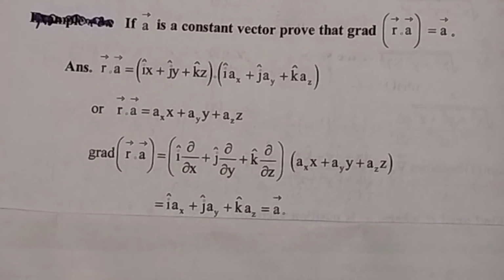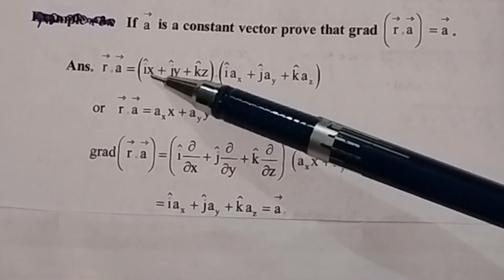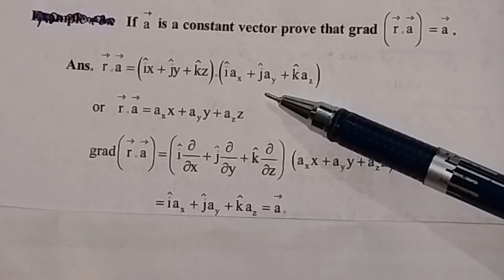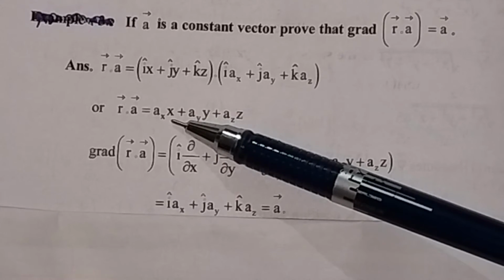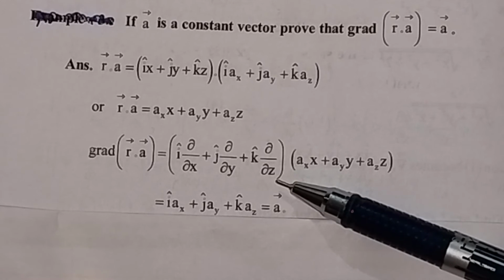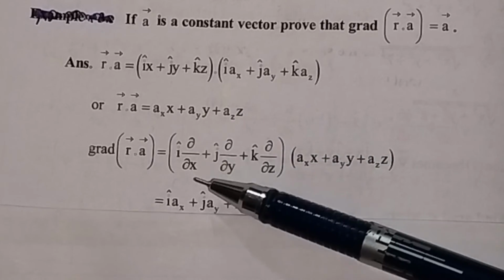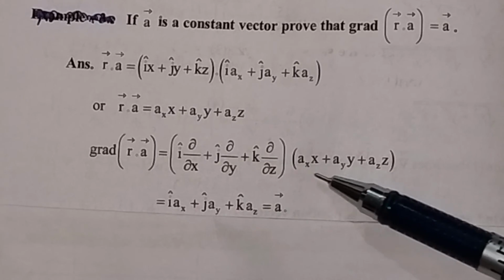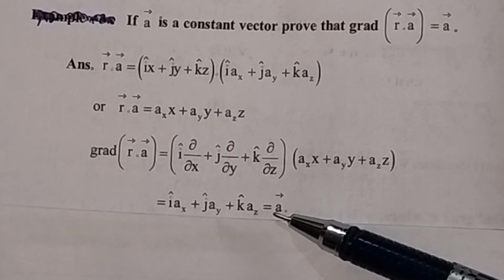If a is a constant vector prove that grad(r.a)=a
If a is a constant vector prove that grad(r.a)=a @PTE